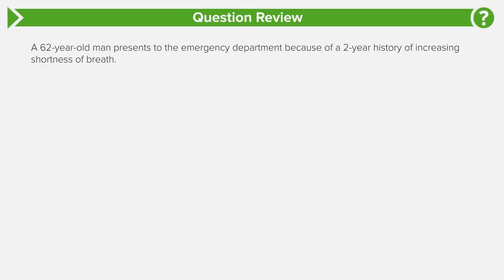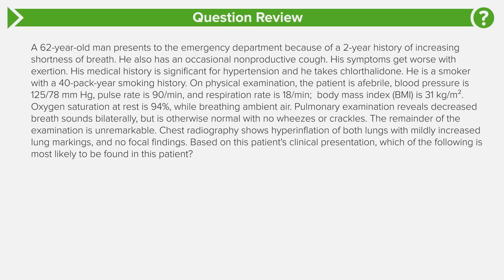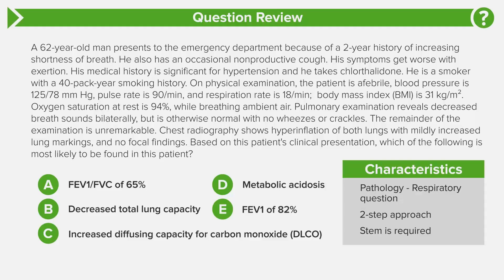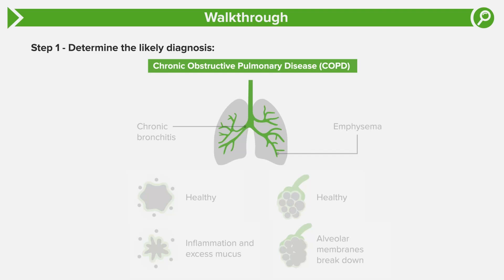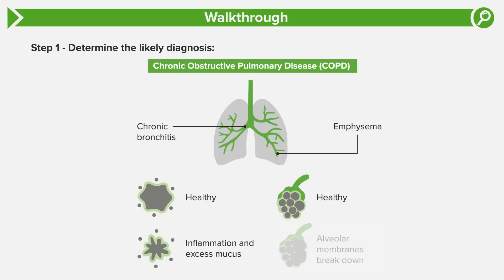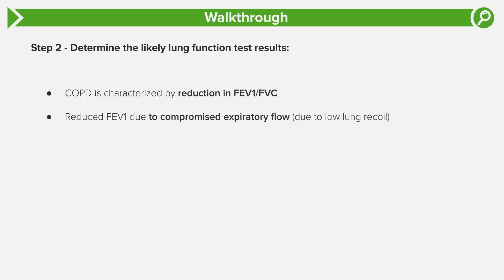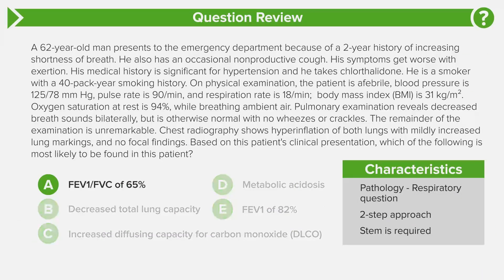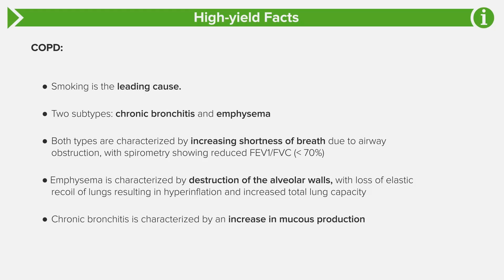COPD Case Study | USMLE Step 1 Question Walkthrough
► THIS VIDEO will delve into the critical clinical evaluation of a 62-year-old man presenting with progressive shortness of breath and a chronic, non-productive cough. Highlighting the complexities of diagnosing chronic obstructive pulmonary disease (COPD), particularly emphysema, the tutorial uses this real-life scenario to explore pertinent respiratory pathologies, the significance of a comprehensive history, and crucial diagnostic tests, offering an in-depth educational experience for medical students. 🏥📚

Embarking on a detailed journey through the patient's symptoms and medical history, the video emphasizes the diagnostic importance of the patient's smoking history and hypertension. The discussion includes an insightful analysis of physical examination results and the interpretation of a chest radiograph, showing hyperinflation of the lungs, crucial for forming a differential diagnosis. 🚬🩺

In the heart of this presentation, viewers are engaged in an interactive quiz that tests their understanding of pulmonary function tests, specifically focusing on the FEV1 to FVC ratio and its implications in diagnosing COPD. The video provides a step-by-step explanation of why these particular test results are significant in the context of emphysema, offering a deep dive into respiratory physiology and the pathophysiological changes associated with chronic bronchitis and emphysema. 📉🔍

Furthermore, the video incorporates high-yield facts about COPD, its causes, and the pathological changes observed in chronic bronchitis and emphysema, including detailed visual comparisons of healthy and diseased lung tissues. This educational content is not only high-yield but also tailored to reinforce learning through visual aids, making complex medical concepts accessible and engaging. 📘💡

Perfect for medical students eager to master respiratory medicine, this video supports your journey towards clinical excellence with comprehensive explanations and expert guidance. Whether preparing for exams or enhancing clinical knowledge, this presentation offers invaluable insights into one of the most common and impactful health conditions worldwide. Join us at Lecturio to unlock your full potential in medical education with resources designed for your success! 🌟🎓

► THE PROF  📚🏫
Dr. Mohammad Hajighasemi Ossareh, also known as DocOssareh on YouTube, guides you through an anatomy question based on USMLE standards.
Mohammad Hajighasemi Ossareh, MD, MBA, graduated from the University of California, Irvine - College of Medicine. During which time he also received his MBA degree from the University of California, Irvine - The Paul Merage School of Business. He currently serves as an intern at the St. Mary Medical Center, and starting June 2017, he will be a USC Neurology Resident. Dr. Ossareh is also the founder and chief content creator of the DocOssareh Youtube Channel, which he created in 2009. His Youtube Channel mentors viewers on how to succeed both academically and socially in medical school. He has created over a hundred videos that have accumulated over three million views. 🩺

Chapters:
00:01 Question Presentation
01:36 Question Characteristics
02:05 Medical History Review
02:26 Diagnostic Imaging Insights
03:53 Pulmonary Function Tests
04:02 Reduction in FEV1 by FVC ratio
05:07 Correct Answer Explanations
05:28 High-yield Facts regarding COPD